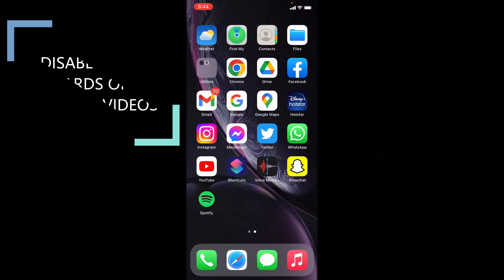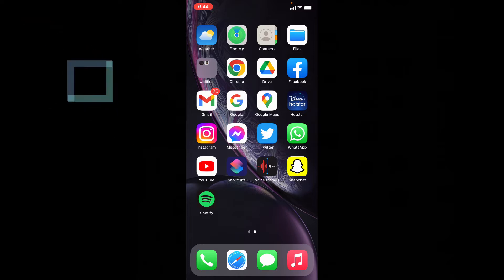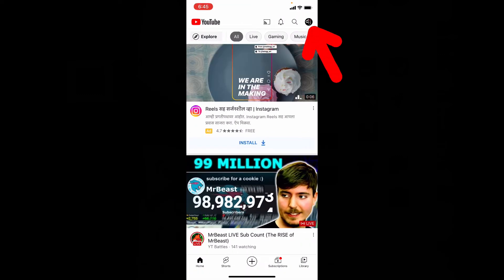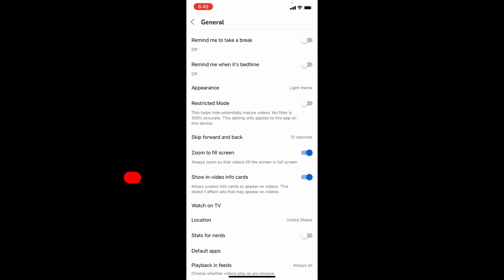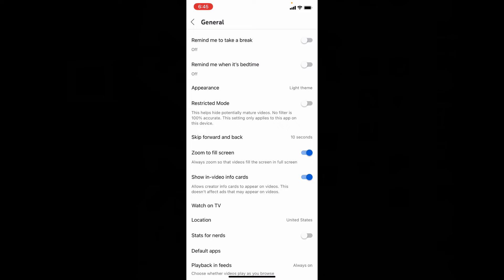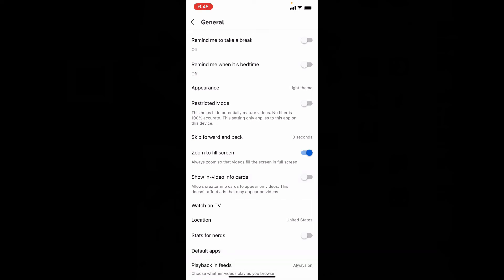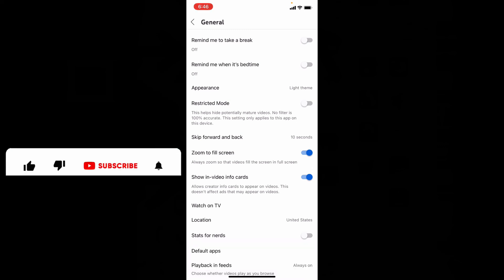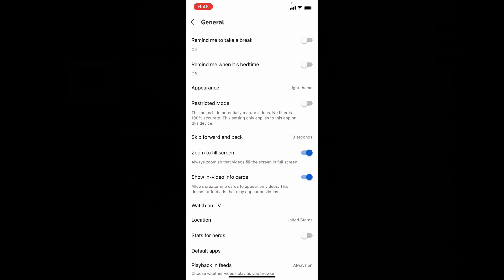How to Turn OFF Info Card on YouTube in iPhone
How to Turn OFF Info Card on YouTube in iPhone? In this video i will showed you about how to disable info card(ibutton) on youtube iphone. Actually you can easily turn off info cards on youtube from iphone.